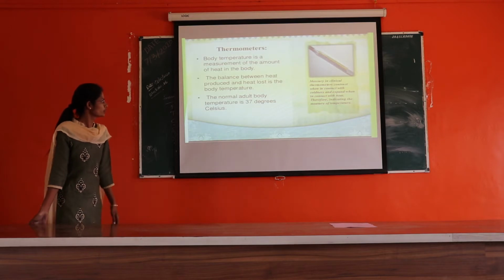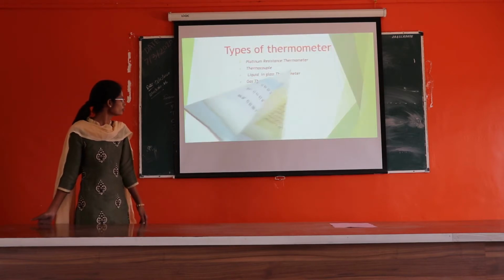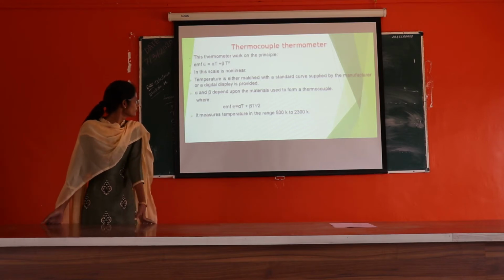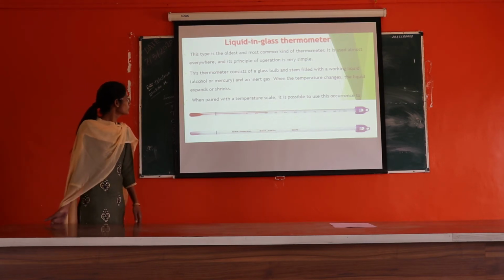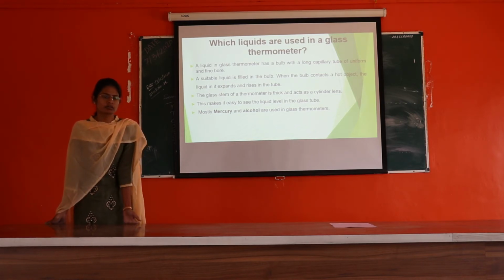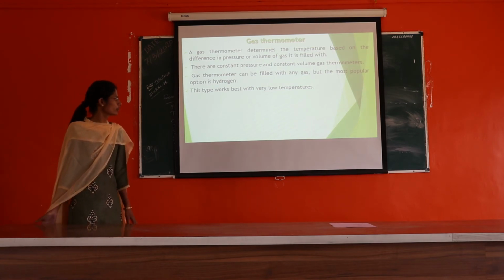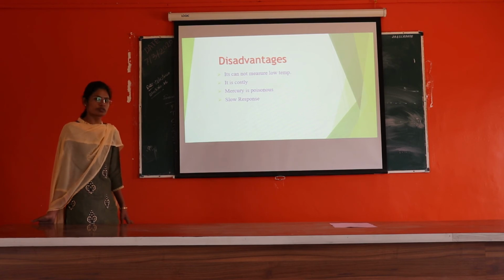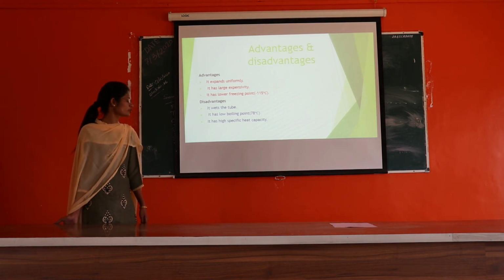Physics Department - F.Y.B.Sc. Thermometry by Haral Sonali Mam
Thermometry - Introduction, Principles and types in detail